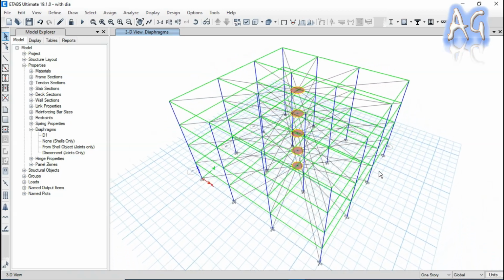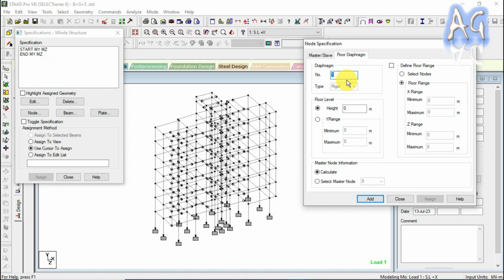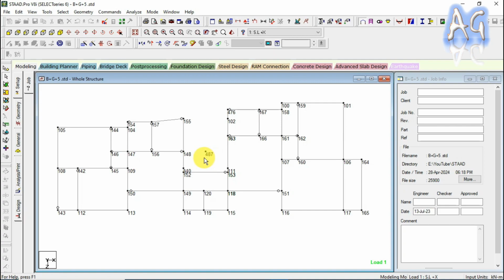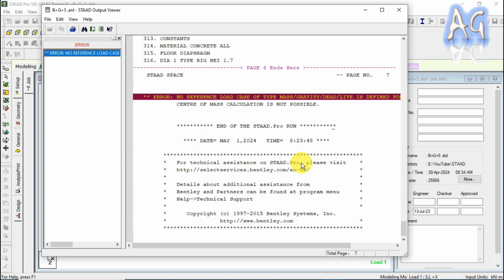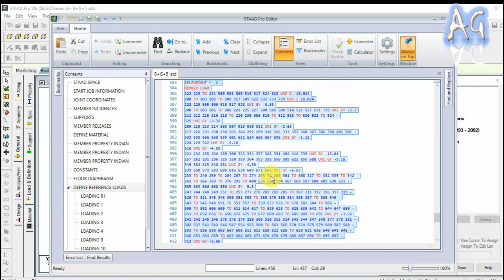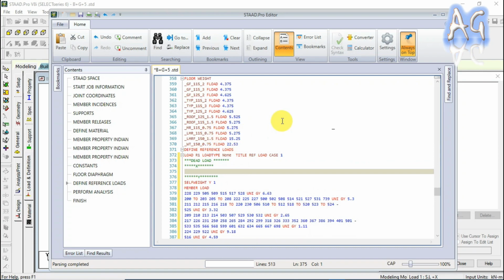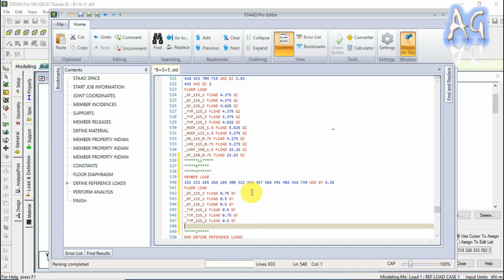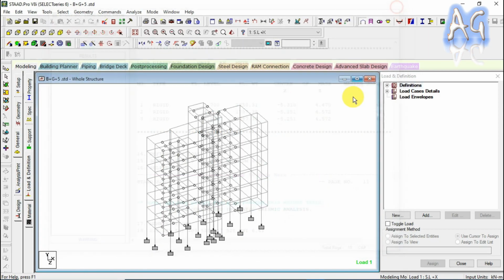How to Assign Rigid Floor Diaphragm in STAAD Pro & Define Reference Load Case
In this video, I have shown how can you assign floor diaphragm in STAAD Pro software and how to define reference load case. Chapter details is given below-
00:00:00 Introduction
00:01:03 Description of Pre-Modelled STAAD Building
00:02:15 How to open Floor Diaphragm assignment window
00:03:49 Floor Diaphragm page option details
00:07:20 How to get Master Node no
00:10:38 Assigning Floor Diaphragm
00:15:05 Define Reference Load Case